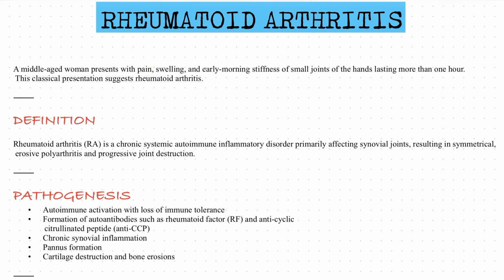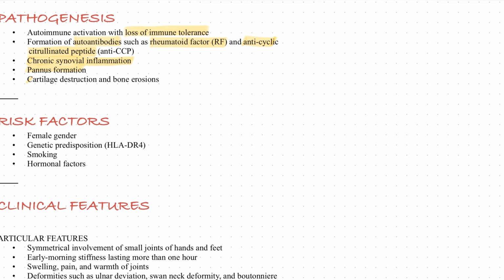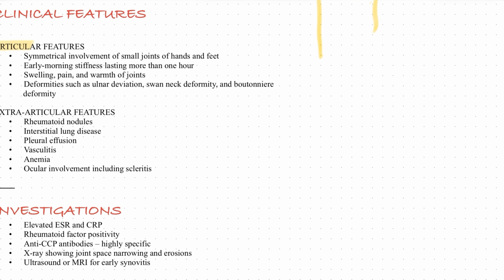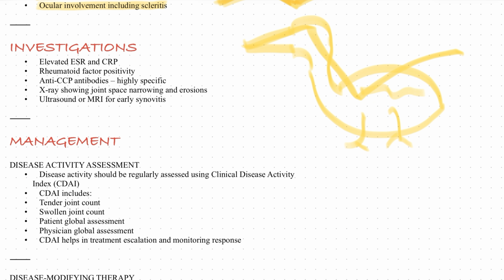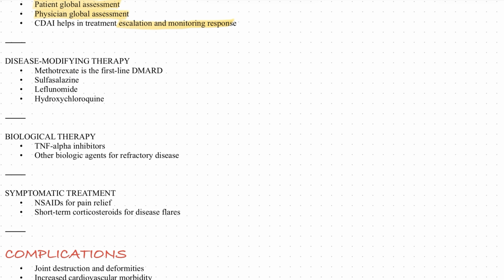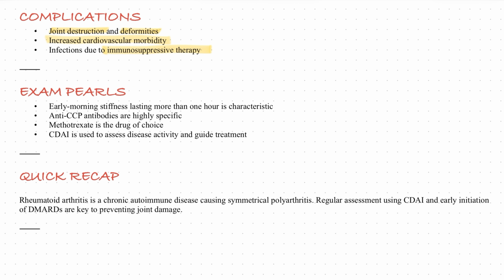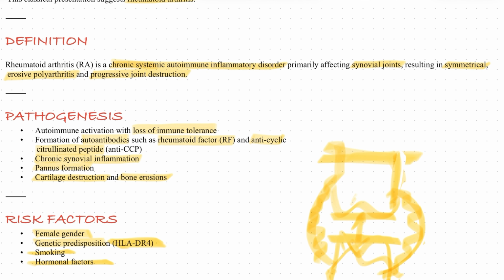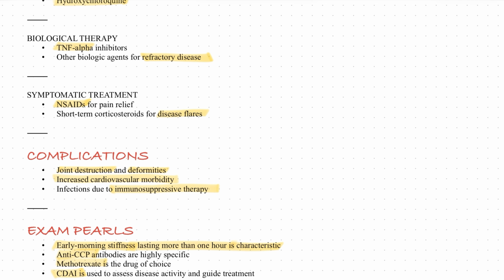Rheumatoid Arthritis Explained | Pathophysiology, Diagnosis & Management Made Easy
Rheumatoid arthritis is a chronic autoimmune inflammatory arthritis affecting multiple joints symmetrically. This video explains the etiopathogenesis, immunology, clinical features, investigations, diagnostic criteria, disease activity assessment, and management of rheumatoid arthritis in a simple and exam-oriented manner for MBBS, NEET PG, NEXT, and FMGE aspirants.